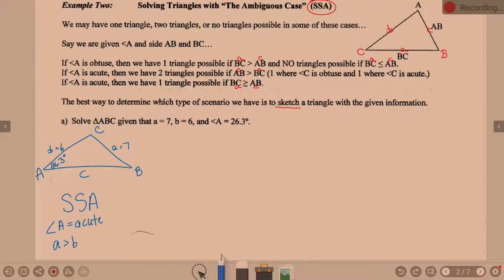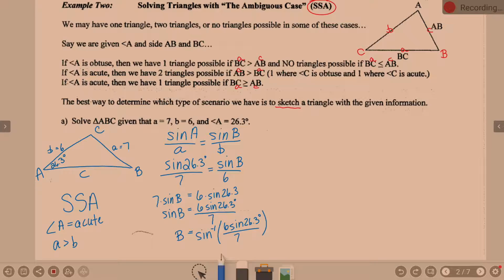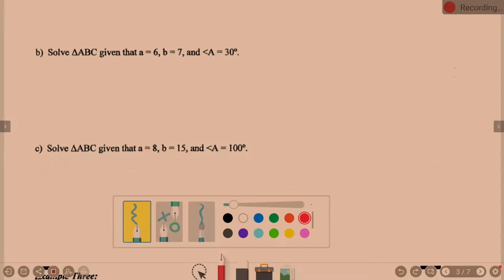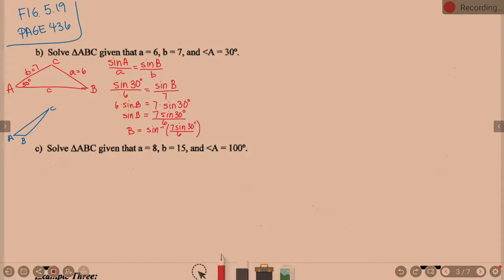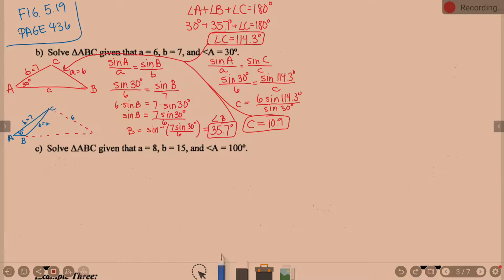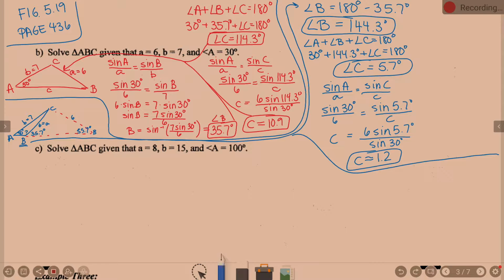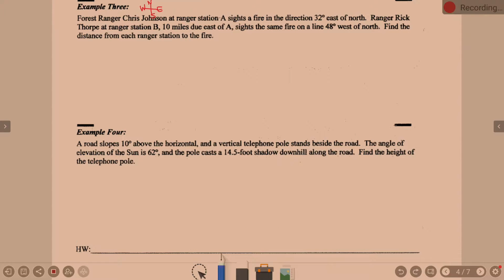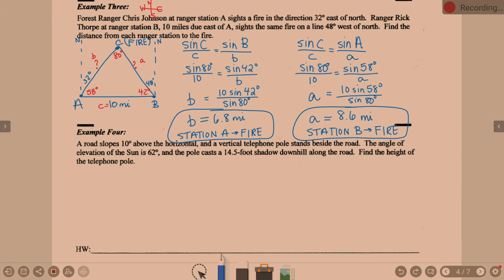Lesson 5 5 Day 2